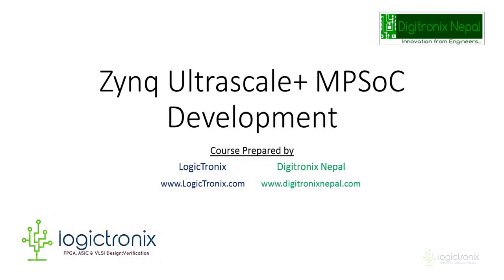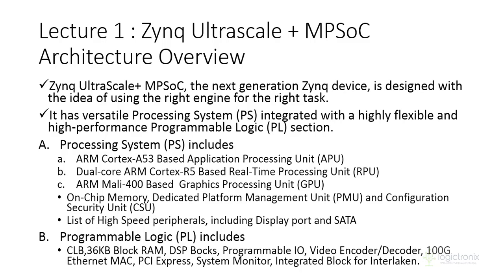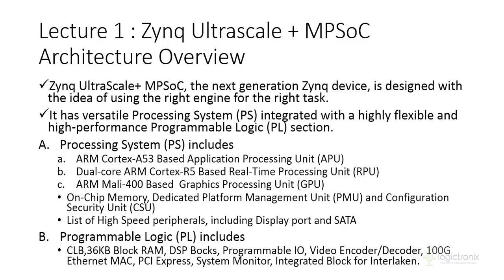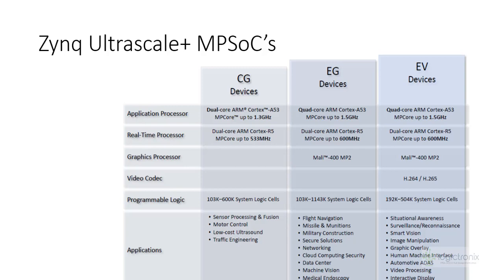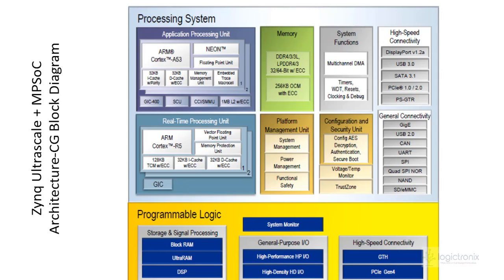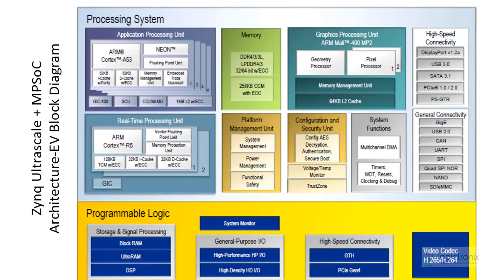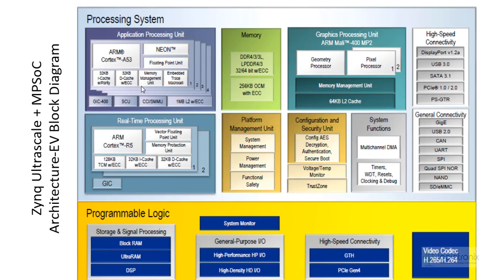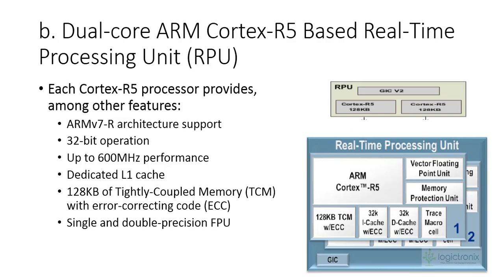Zynq Ultrascale+ MPSoC Architecture Overview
This course is an beginner/intermediate level course on Zynq Ultrascale+ MPSoC Development. We have introduced from the basics of MPSoC architecture, programming and PL and PS subsystem on MPSoC and SDK programming.